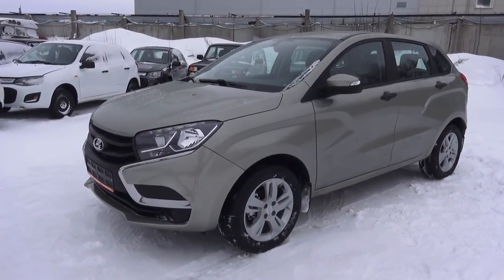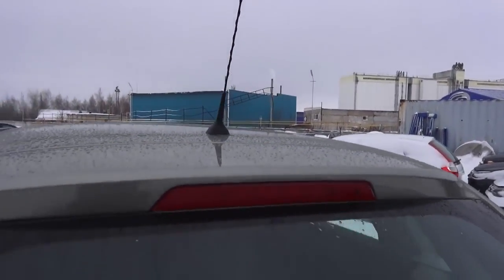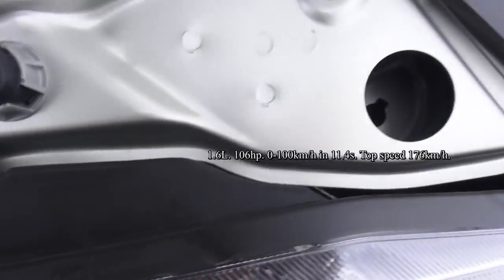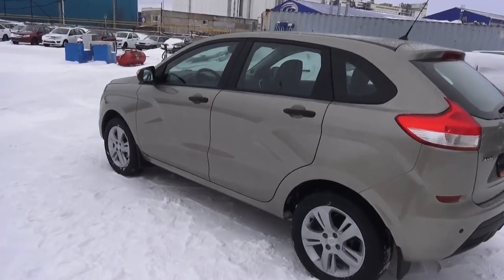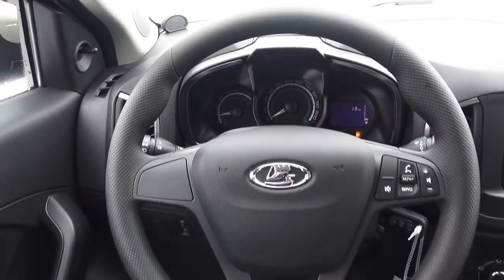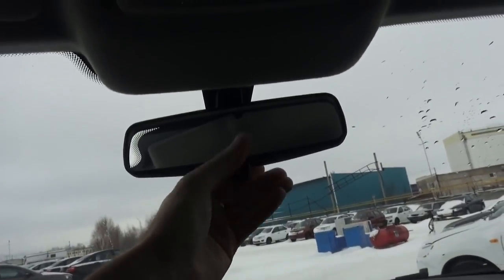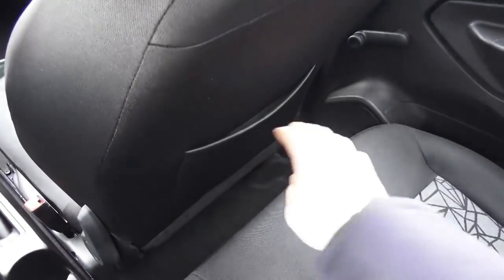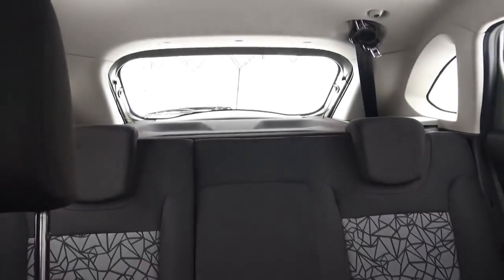2016 Lada XRAY 1.6 MT Optima Review